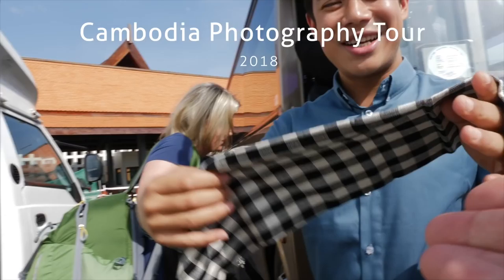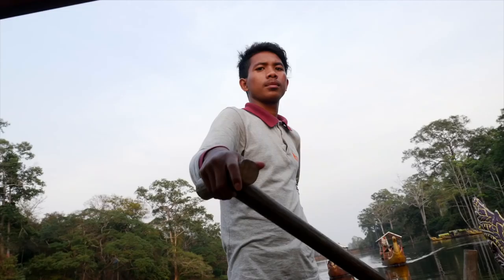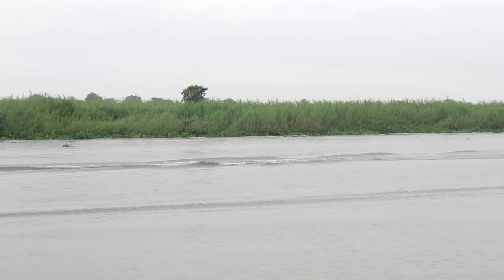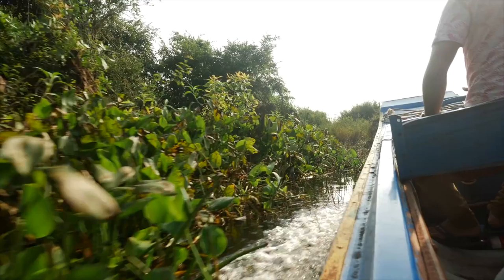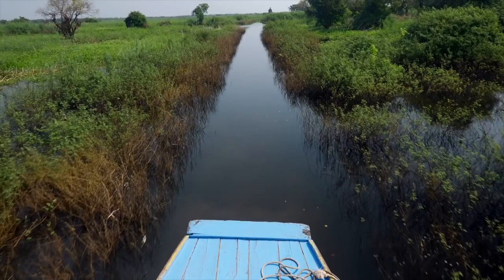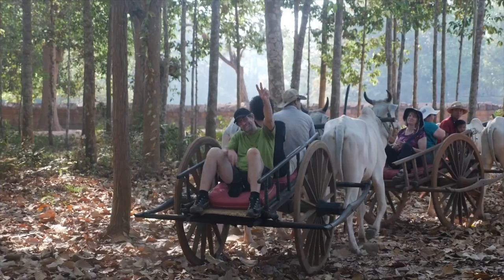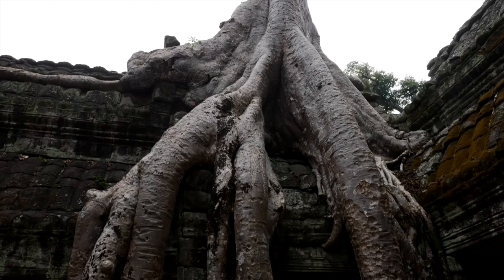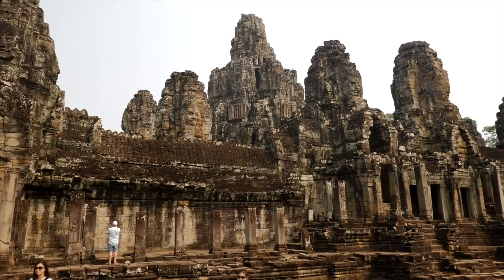Vietnam to Cambodia #3 Tonlé Sap, Angkor Wat, Ta Prohm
We leave Vietnam and head for Cambodia and Siam Reap- amazing floating villages of Tonlé Sap and explorations of Angkor Wat and all the surrounding temples like Ta Prohm!

See a complete list of the gear I took to Vietnam